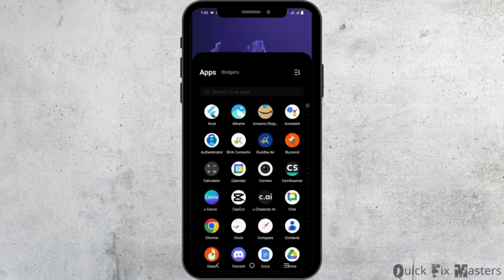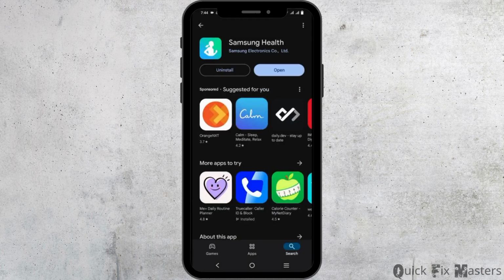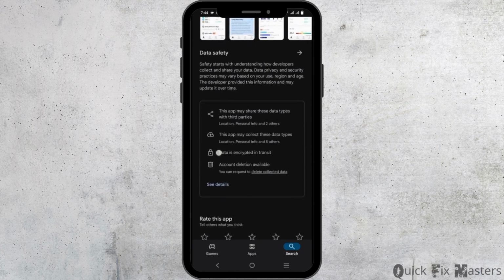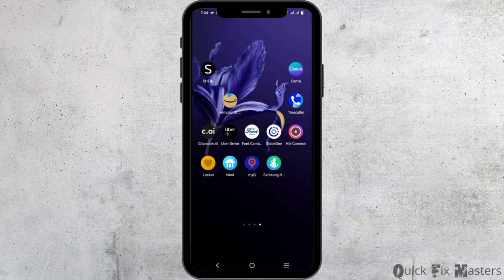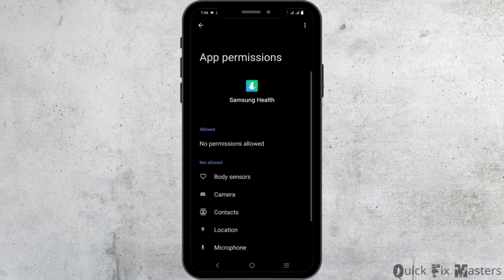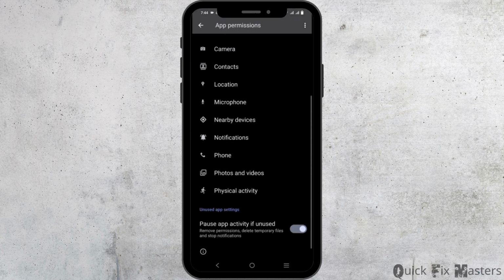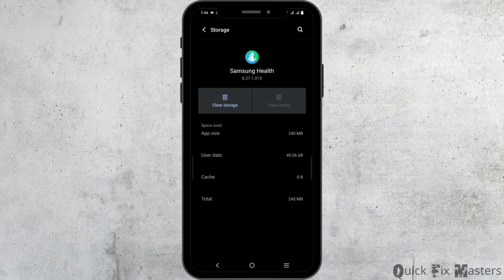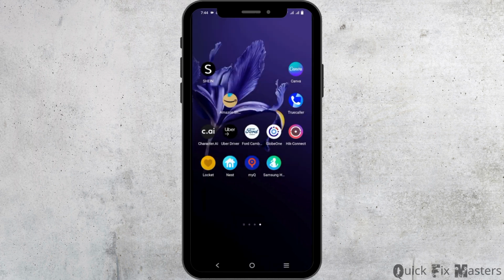Samsung Health App Not Working | How to Fix Samsung Health App Not Working (2024)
Having trouble with the Samsung Health app? This video will guide you through the steps to troubleshoot and fix issues with the Samsung Health app in 2024.

In this guide:
0:00 - Introduction
0:05 - How to Fix Samsung Health App Not Working

Learn how to check your device's compatibility, update the app, clear the app’s cache, and restart your phone to resolve common issues. Discover tips on ensuring the app functions smoothly and how to troubleshoot specific problems like syncing or tracking errors.

Fix the Samsung Health app and keep your health data accurate today!